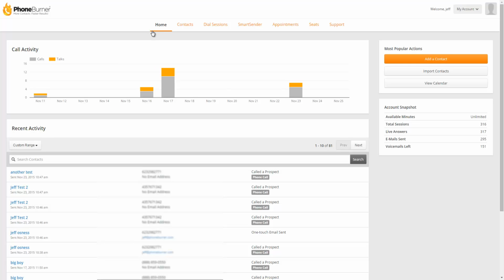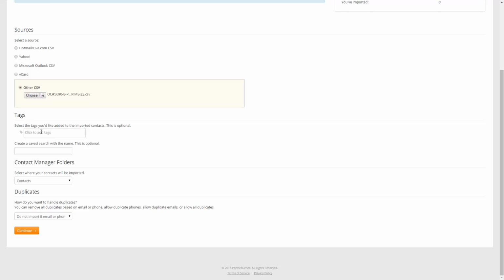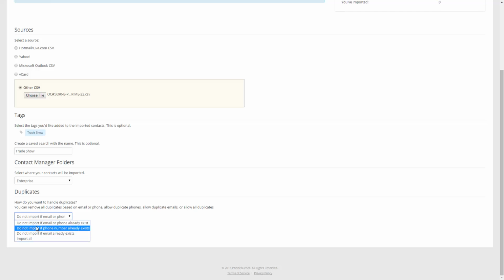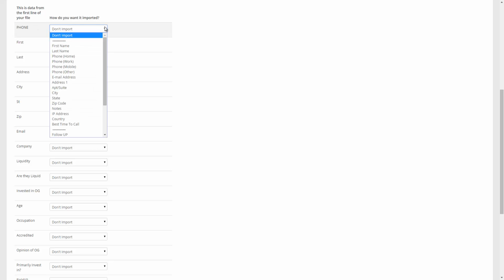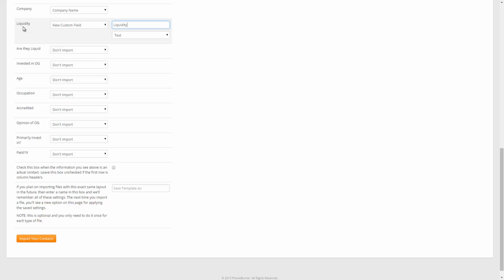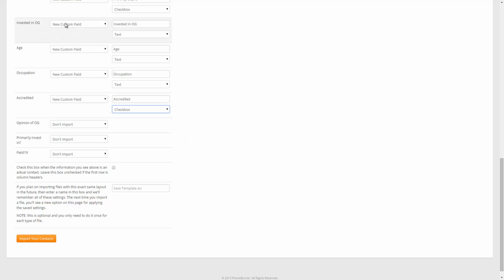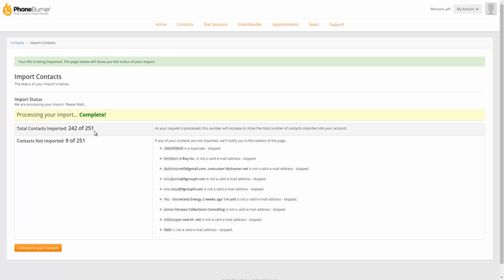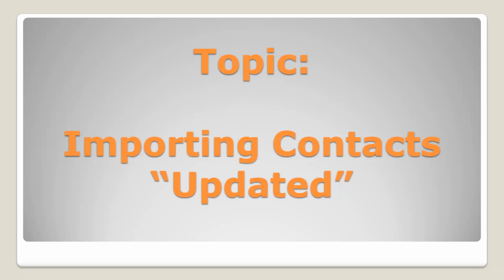PhoneBurner Importing *Updated*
Improvements just keep coming to the PhoneBurner system. This is an updated video showing some of the enhancements we have made to the import process making it even easier for you to import your data into the PhoneBurner system. Learn how to map your data, Create import templates, Custom fields and more as I walk you through the import steps